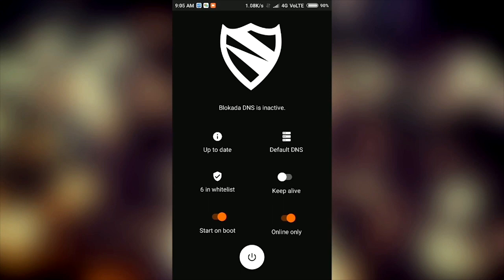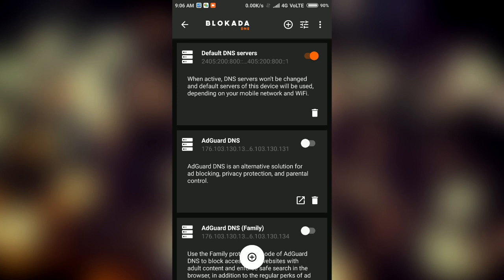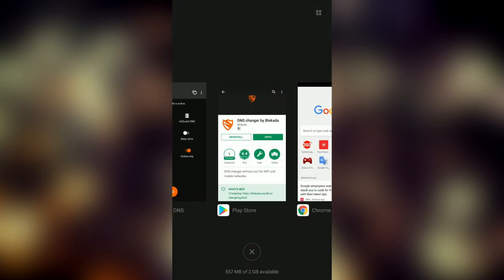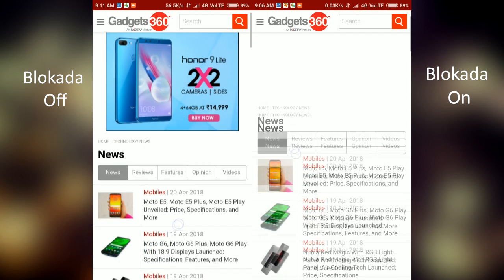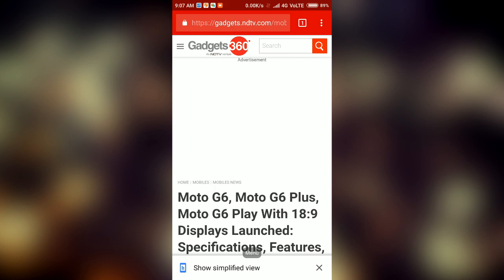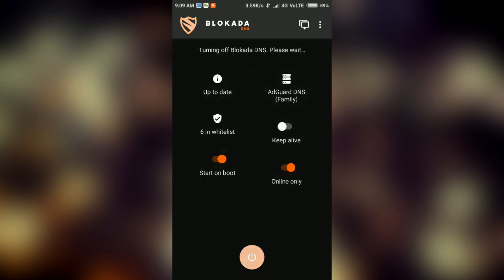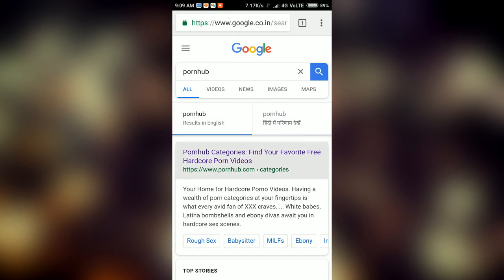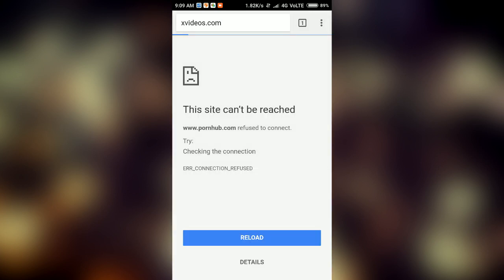How to use custom DNS in Blokada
This is a tutorial about how to use custom DNS in Blokada DNS(Google Play Version) or Blokada Ad Blocker(blokada.org version). Process is same for both versions but in video Blokada DNS was used.